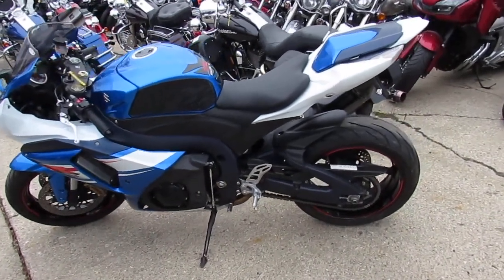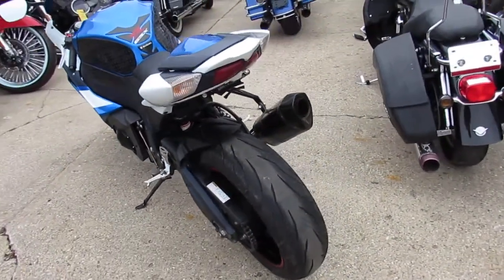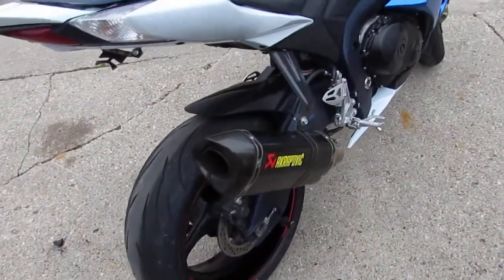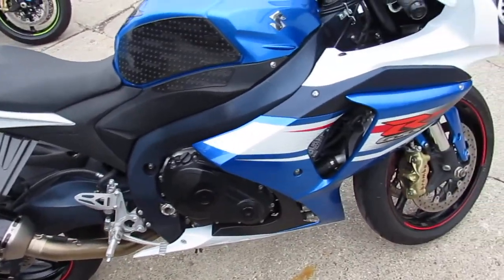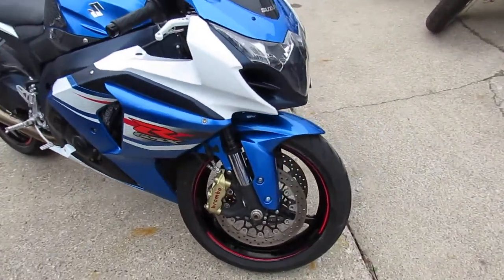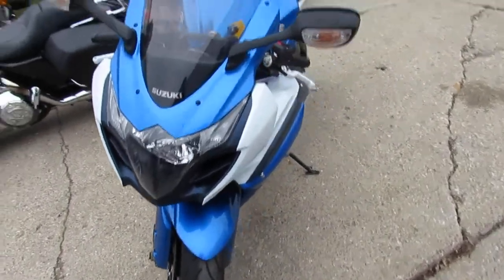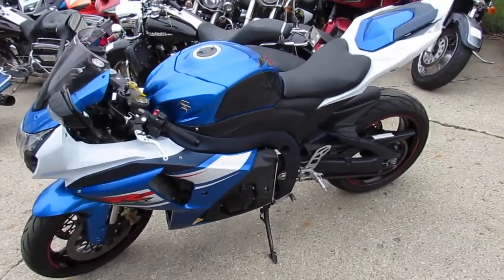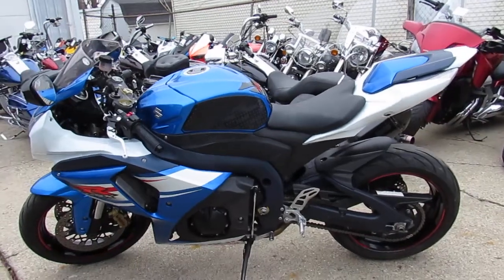2012 Suzuki GSXR1000 for sale in Michigan U4521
2012 Suzuki GSXR1000 for sale in Michigan